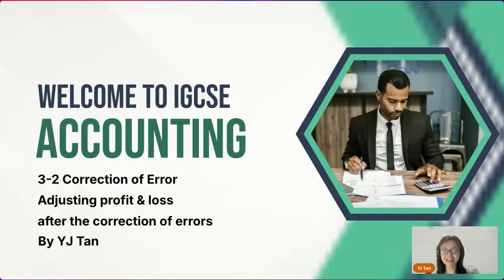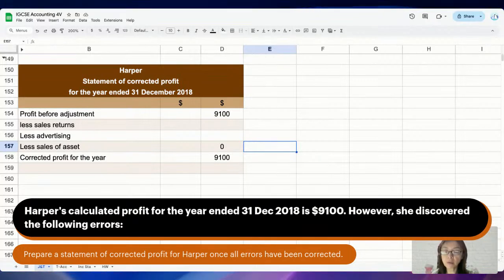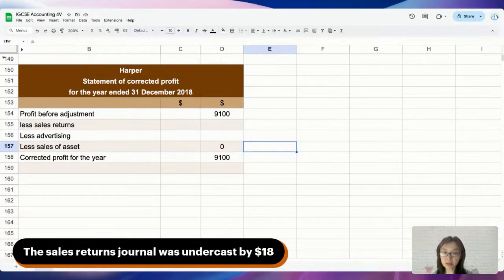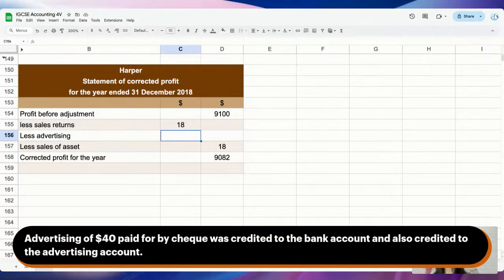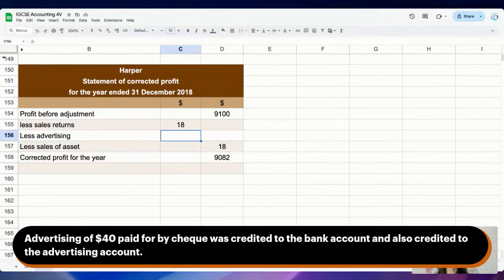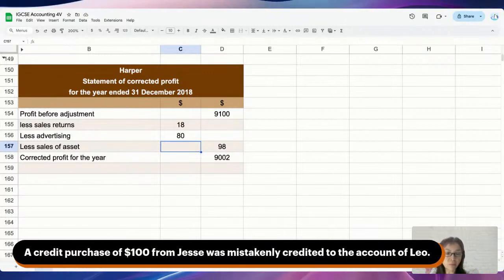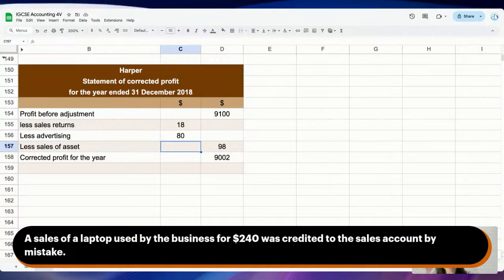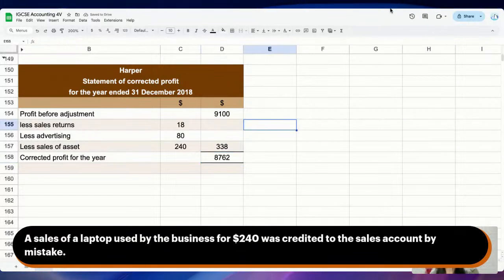3-2 Correction of Error: Adjusting profit & loss after the correction of errors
Example 8, pg 87
Prepare a statement of corrected profit once all errors have been corrected.
No Slide for this video